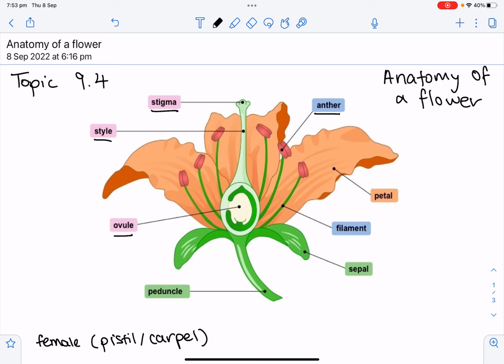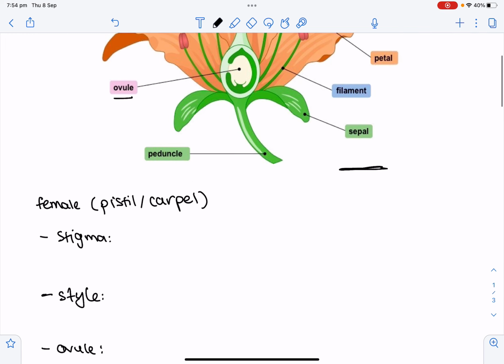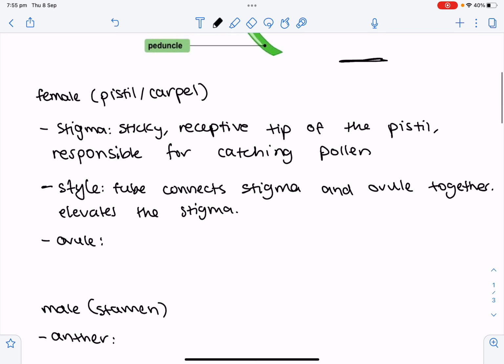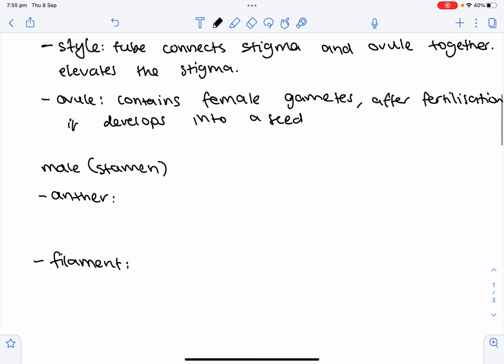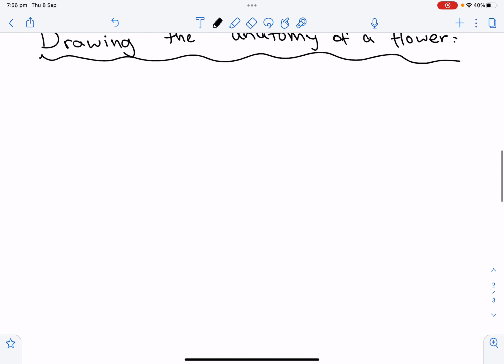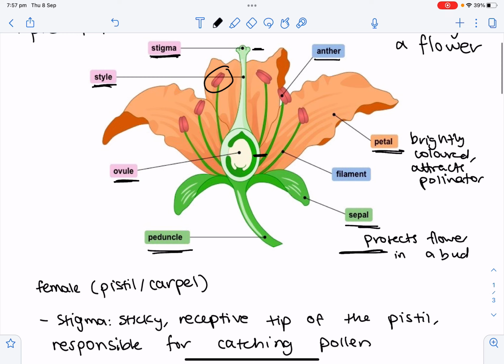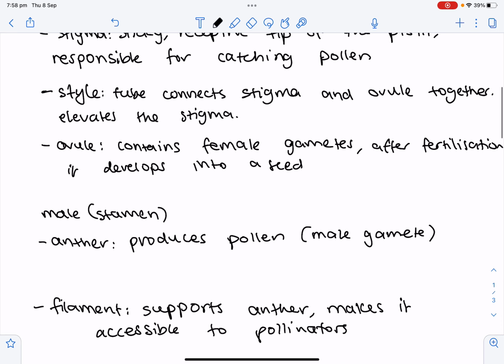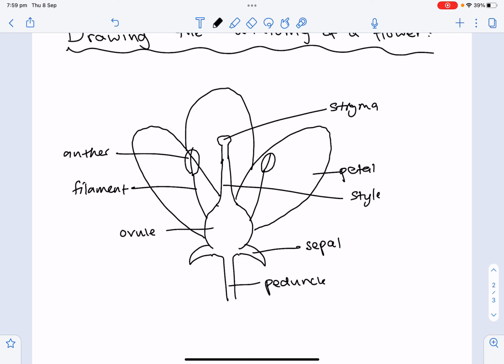IB Biology: Anatomy of a Flower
Part of the Plant Biology unit, it's important to understand the parts of the flower and how they are all required to carry out specific tasks.